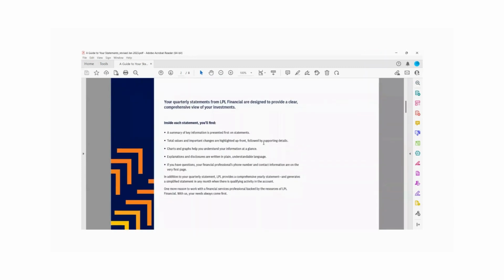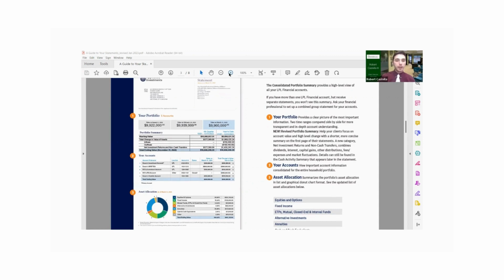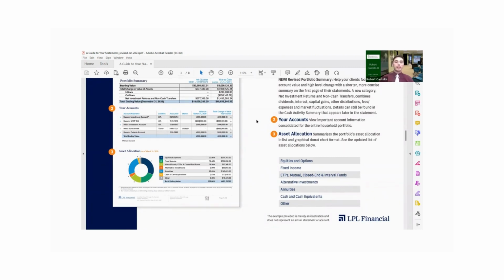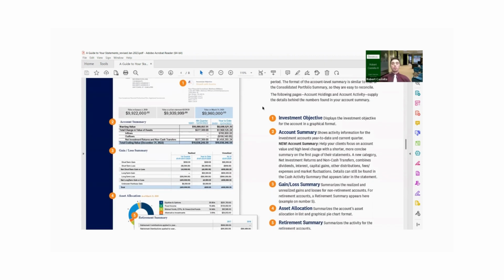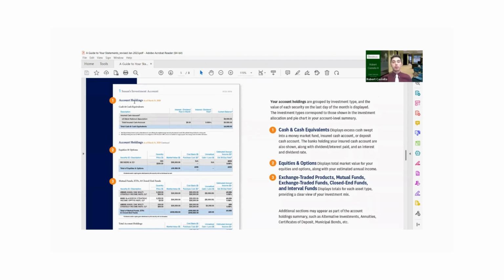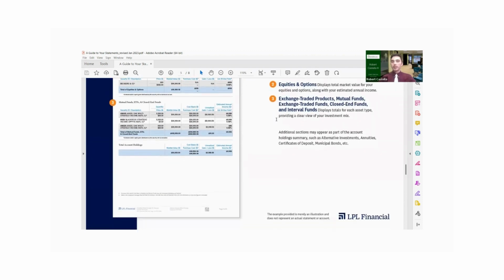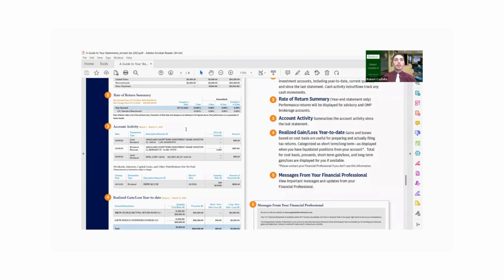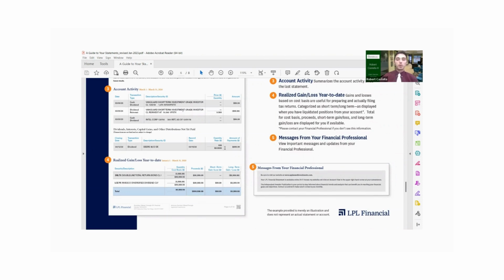How to Read Your LPL Statement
A walkthrough and summary of key information presented in LPL's account statements present by Kraner LLC's Client Service Advocate, Robert Castella